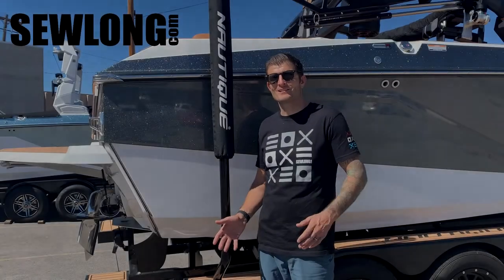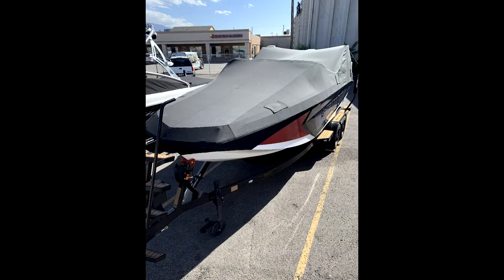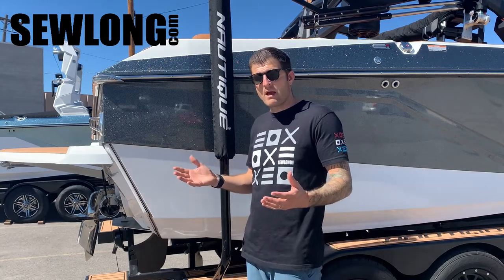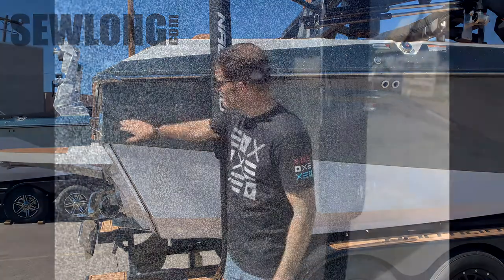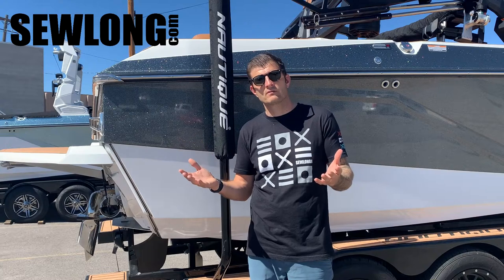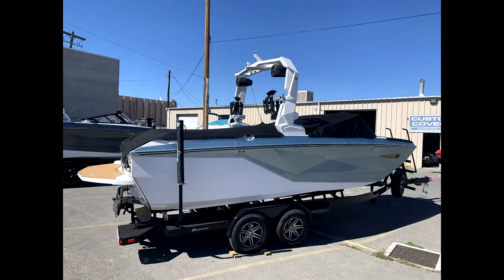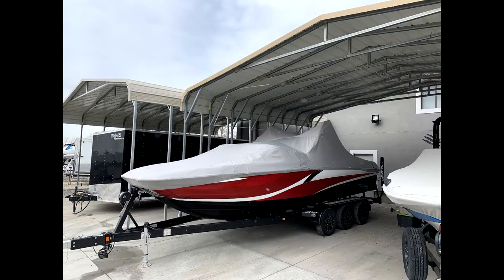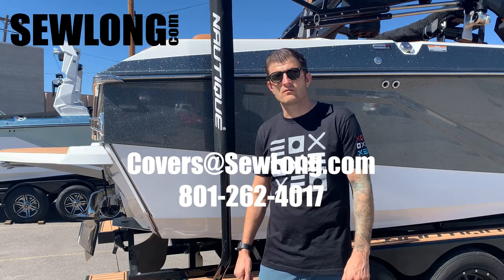Will Your Cover Scratch My Boat?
We talk about covers scratching boats, and unfortunately, ours does too.